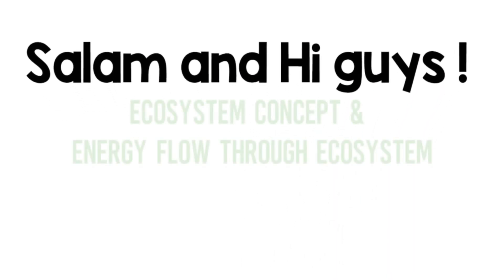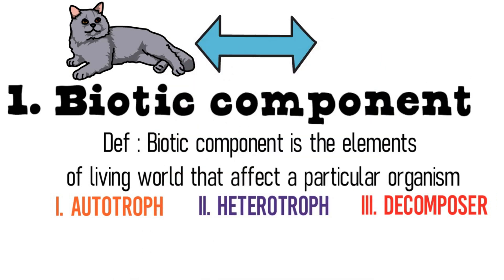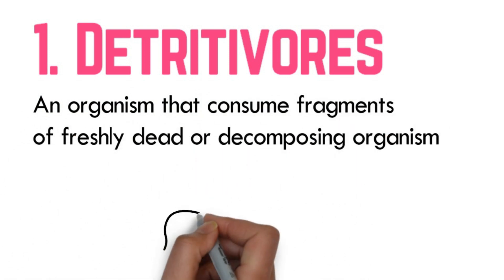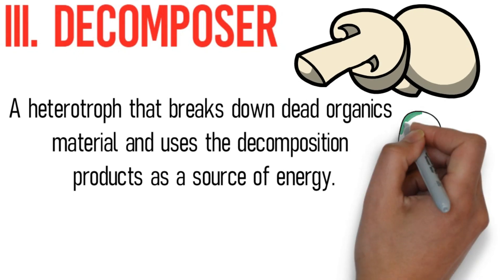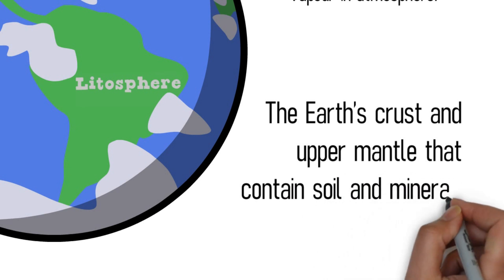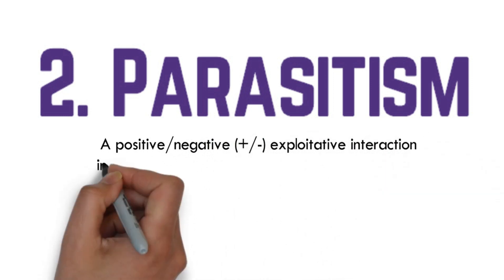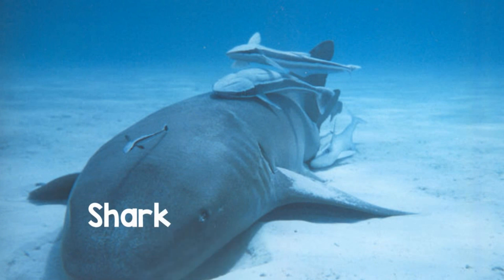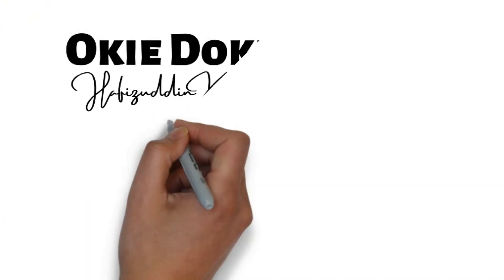Chapter 2 / Sem 2 Ecology : Ecological Concept & Energy flow Through ecosystem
Chapter 2 Ecology. Collaboration Series with Biology Unit KMPh